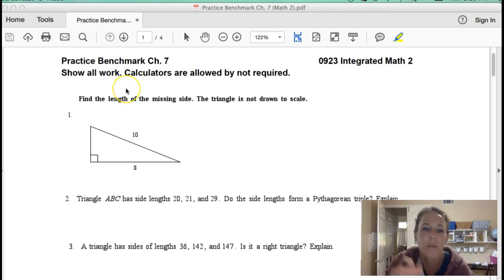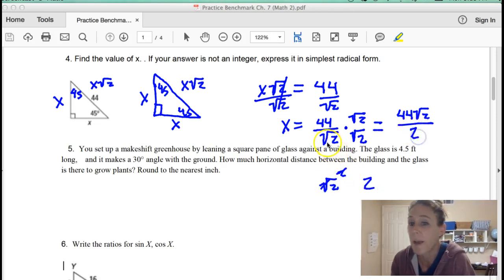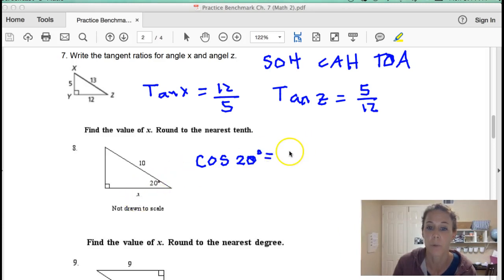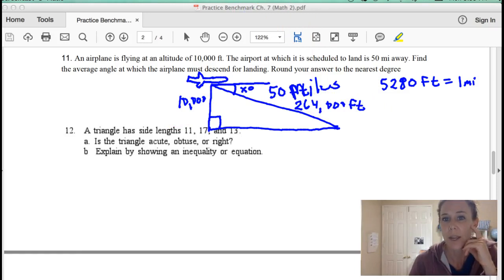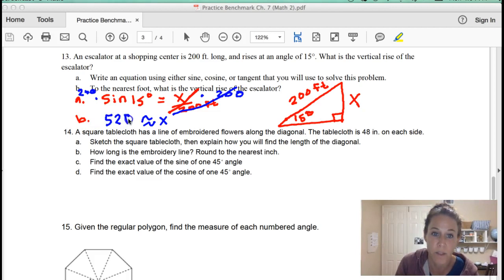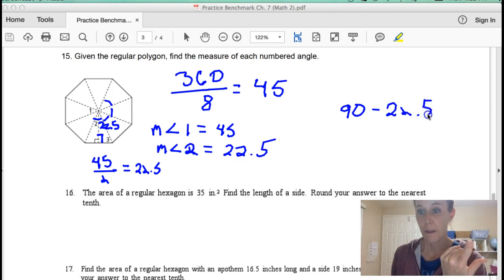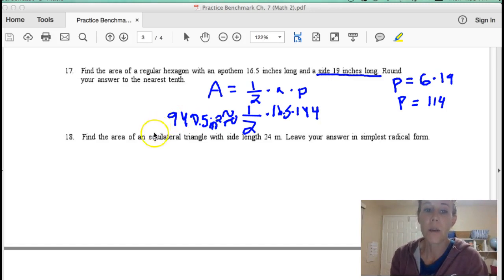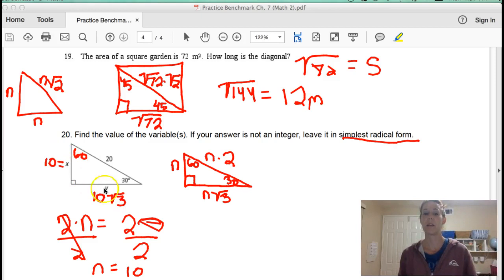Practice Benchmark Ch.7 (Math 2)